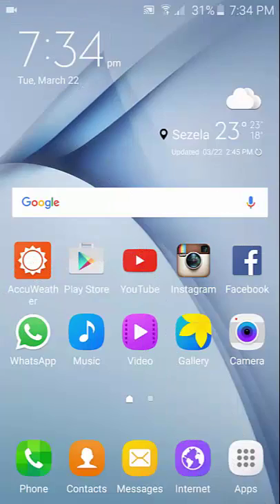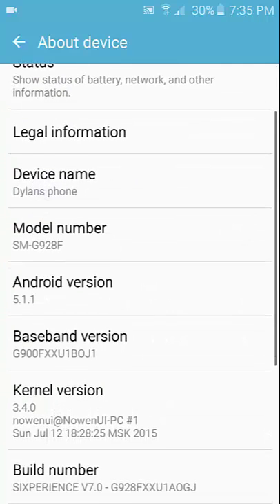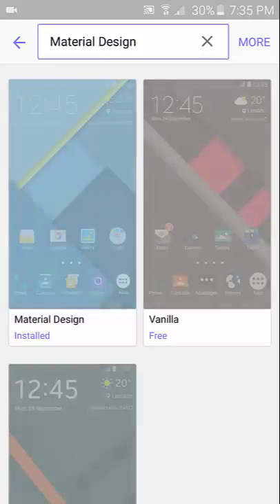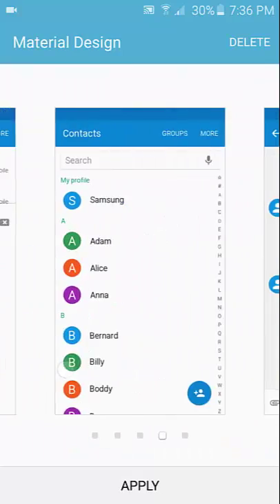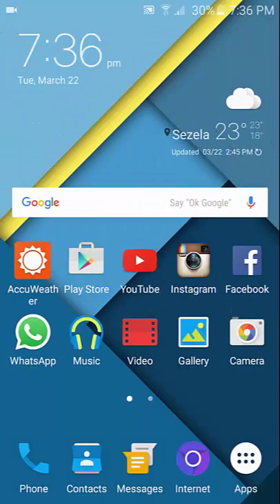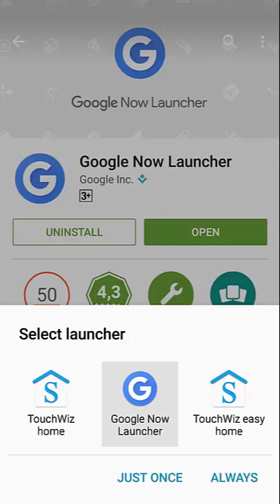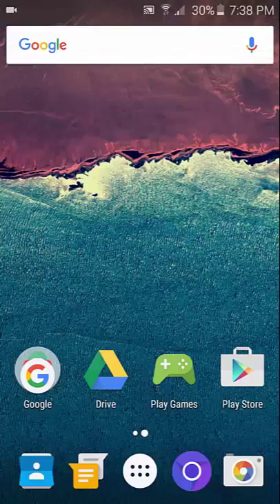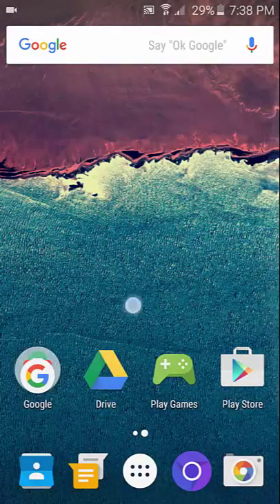Convert Touchwiz to Stock Android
Hey Guys!

Today we'll look at changing that heavy touchwiz skin into beautiful, light stock android.

All you need to do is download Material Design theme from Themestore and Google Now Launcher